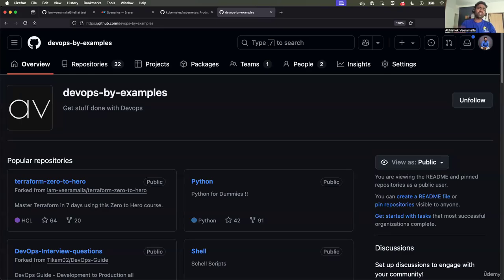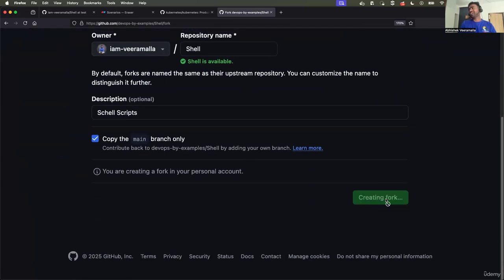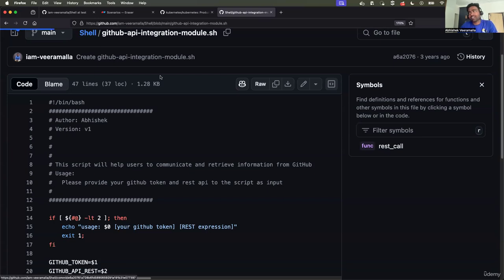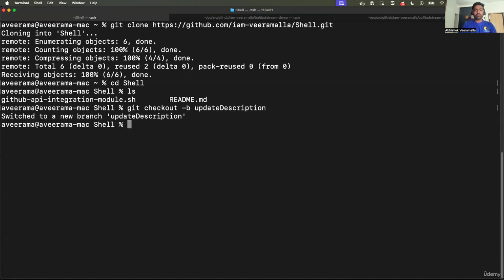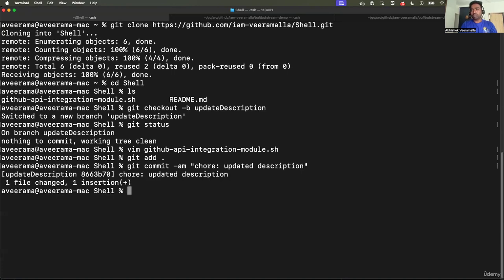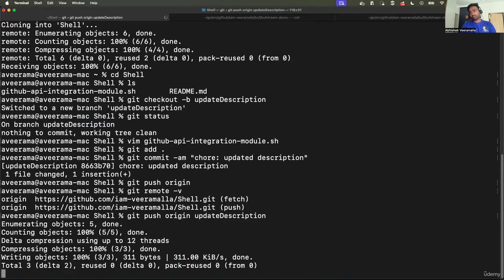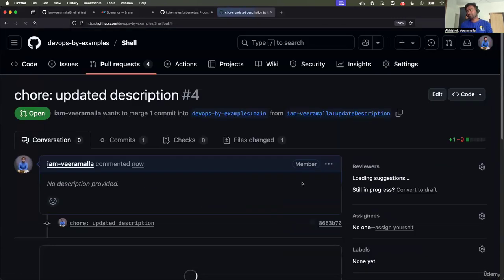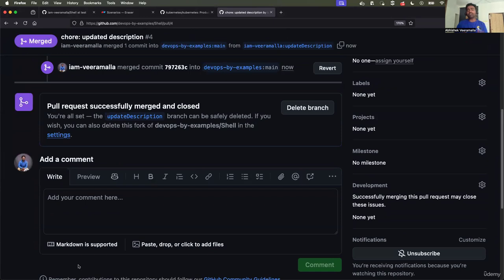6 Git Fork in action with example